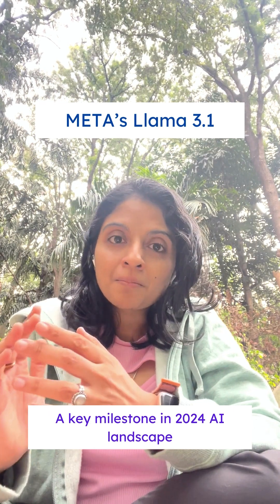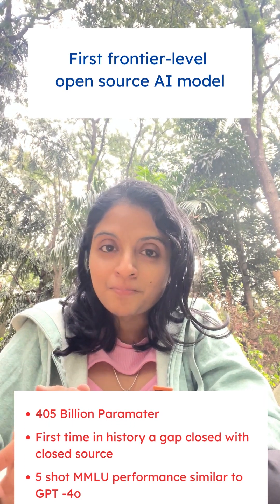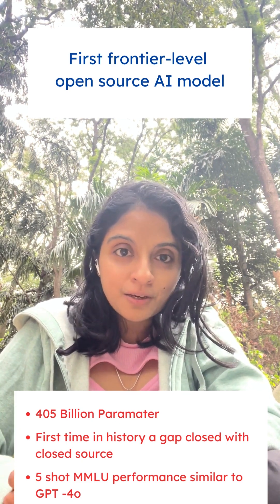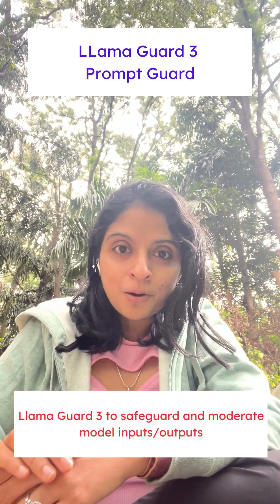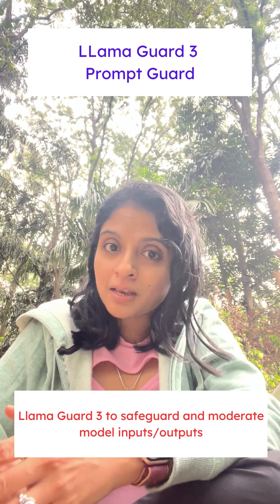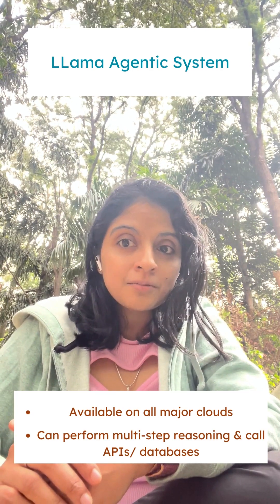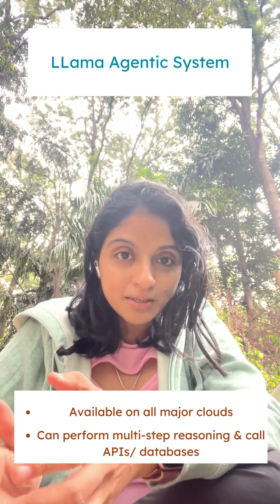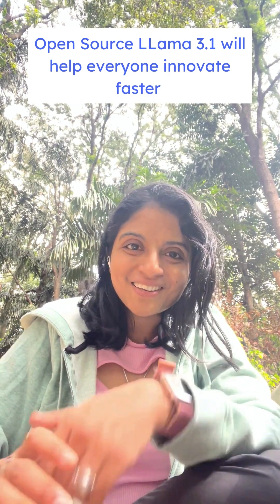Llama 3.1 - Explained by an Amazon SDE Manager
In this video, Sneha Rudra (SDE Manager at Amazon) explains all about Llama 3.1 - it's key features, highlights and importance!